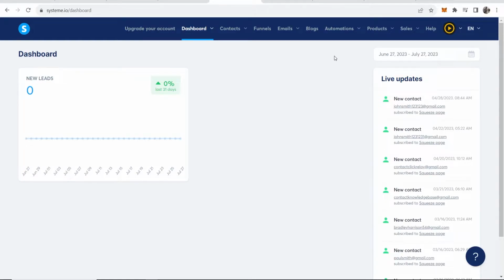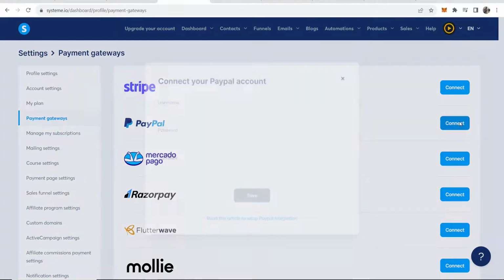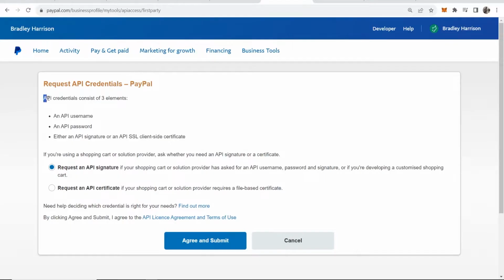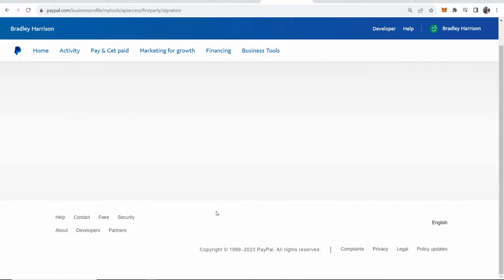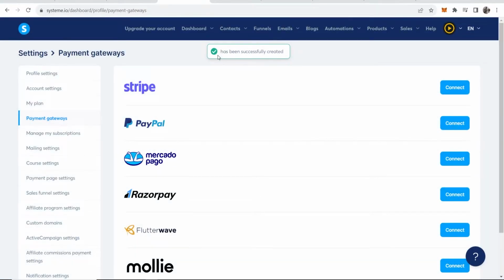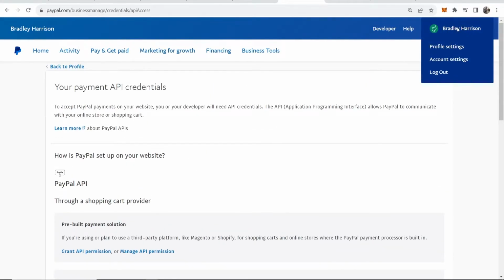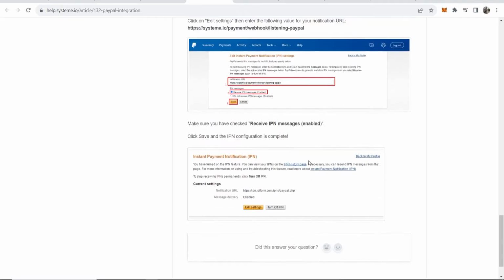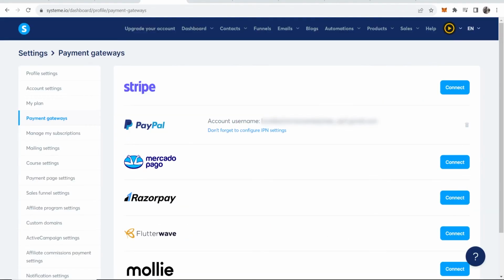How to Connect Paypal to Systeme.io Step by Step Tutorial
Here is an Step by Step Video Tutorial on How to Connect your PayPal account to your Systeme.io account to receive payments for your products or service.

Don't have a systeme.io account yet? Go here to create one

Get your viral $7 sales funnel that can generate up to $1000/month